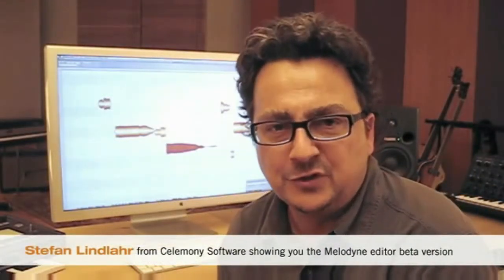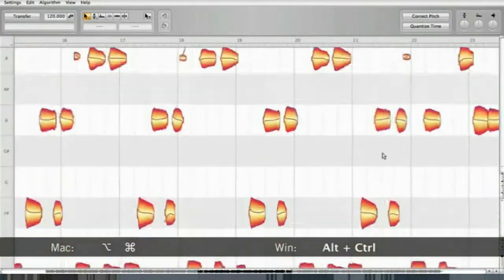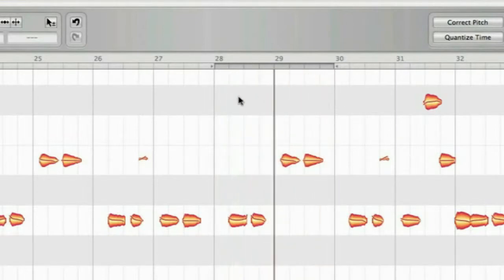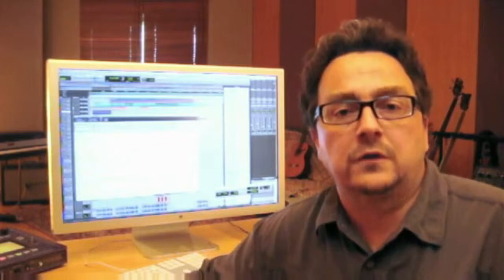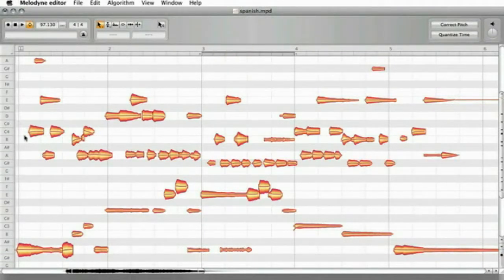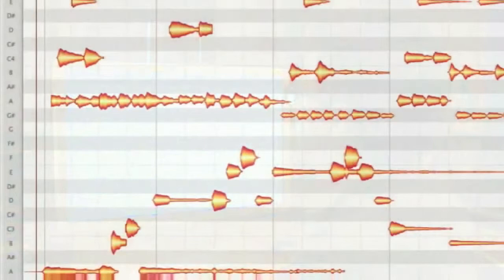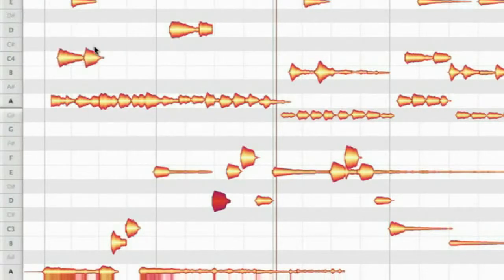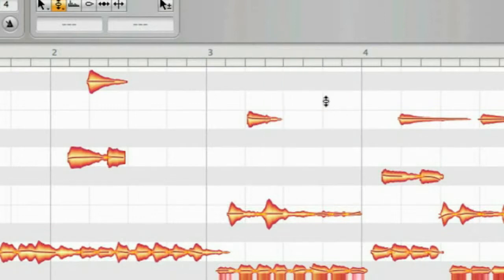Celemony Melodyne Editor - Unbelievable Audio Editor Video Presentation (2009, Part 2)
Melodyne is a powerful tool that can do many remarkable things, and version 2.0 adds a bunch of elegant timing, scale and tuning features (more on this later). To get a basic idea of what Melodyne does, picture a basic audio waveform (audio waveforms are graphical representations of sound). Glancing at one of these waveforms doesn't tell you a whole lot about what it sounds like. It's possible that the waveform of a dynamic singer and the waveform of a monotonous speaking voice could look strikingly similar. This is not so in Melodyne.

Features

# single-track audio editing environment with Melodyne technology
# suitable for monophonic, polyphonic and rhythmic/complex audio material
# offers with DNA direct access to individual notes within chords
# works as a plug-in (VST, AU, RTAS) in compatible DAWs under Mac OS X and Windows
# can also be used in stand-alone mode
# can also be connected via Rewire to compatible DAWs
# supports ARA Audio Random Access in compatible DAWs
# activation on up to two computers or via iLok
# user interface and manual in English, German, French, Spanish and Japanese

Applications

# manual or automatic correction of intonation and timing errors
# refashioning of melodies, harmonies, timing and rhythm
# transposition including adjustment to scale
# creation and editing of scales, extraction of scales from recordings
# modifying various note parameters such as volume, vibrato, formant spectrum
# in-depth editing of the timing of notes
# pitch shifting and time stretching
# (re-)quantization
# MIDI file export

Monophonic and polyphonic material

In the case of monophonic (solo voice, saxophone, bass guitar...) and polyphonic (piano, guitar...) audio material, the following possibilities exist for editing notes:

# modifying the pitch
# modifying the pitch drift
# modifying the pitch modulation
# modifying the position
# modifying the length
# modifying the attack speed
# modifying the time course within notes
# modifying the volume
# shifting the formant spectrum
# modifying the pitch of any transition between notes
# modifying the volume of any transition between notes
# shifting the formant spectrum of any transition between notes
# timing (re-)quantization, manually or via macro
# pitch quantization, manually or via macro
# cut, copy and paste

If, in the case of polyphonic material, two or more instruments play a note of the same pitch on the same beat, one note only, representing the combined sound of the instruments in question, is available for editing (no separation of instruments).

Rhythmic and complex material

In the case of rhythmic and complex material, separation is according to beats, so if several notes (e.g. click and snare) sound on the same beat, they are available for editing in the shape of one Melodyne blob only. For such blobs, the following editing possibilities exist:

# modifying the pitch (relative)
# modifying the position
# modifying the length
# modifying the volume
# modifying the volume transition between blobs
# shifting the formant spectrum of transitions between blobs
# timing quantization, manually or via macro